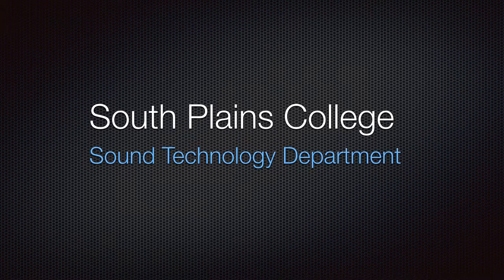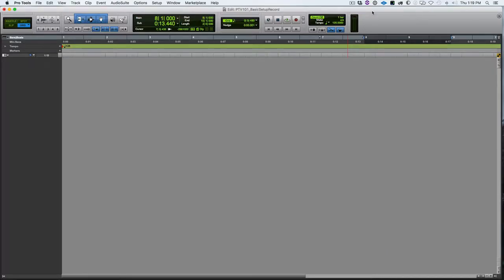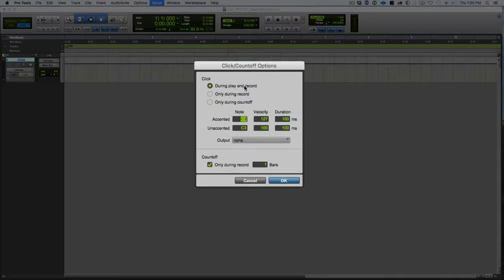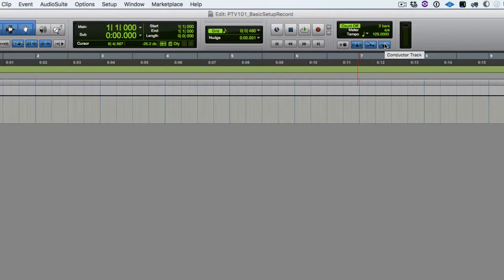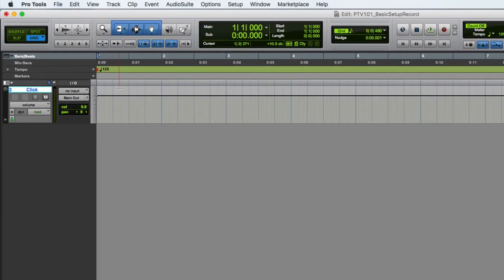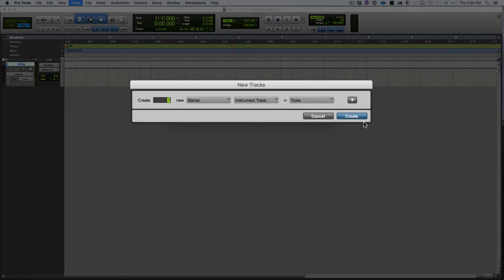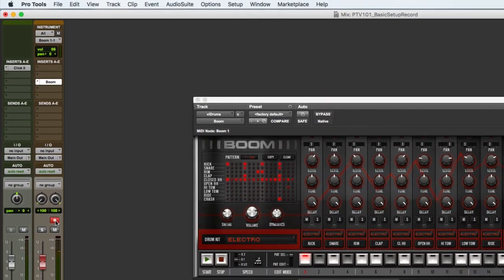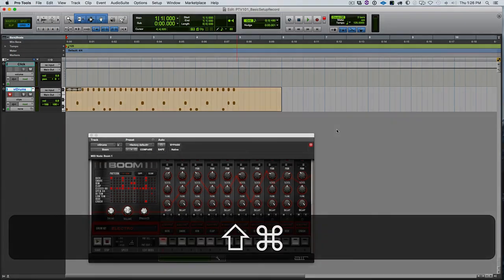PTV101: Basic Setup to Record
This video goes over the basic setup procedure to record MIDI
MUSC 1331 MIDI I